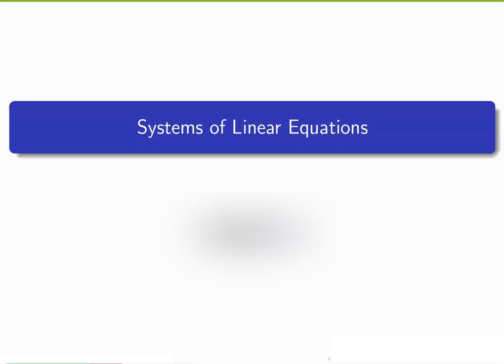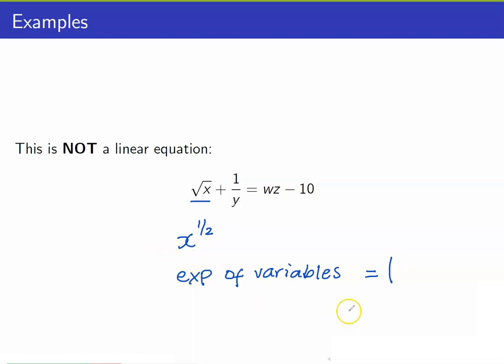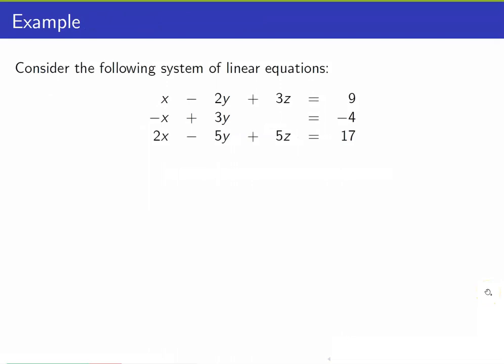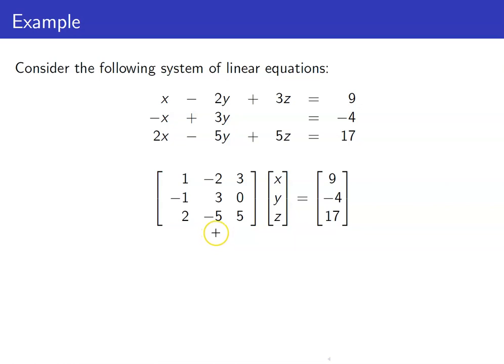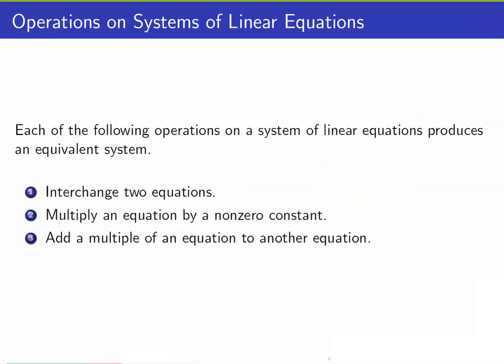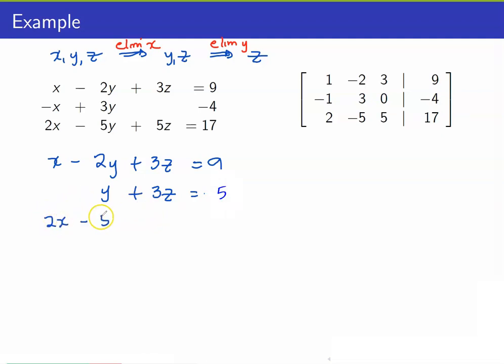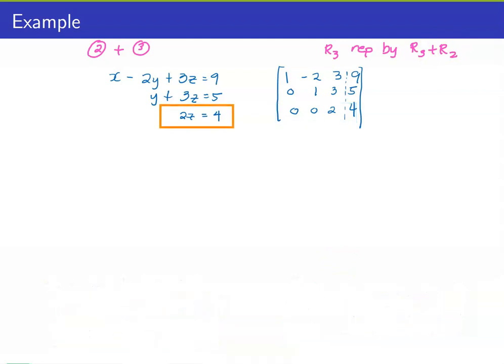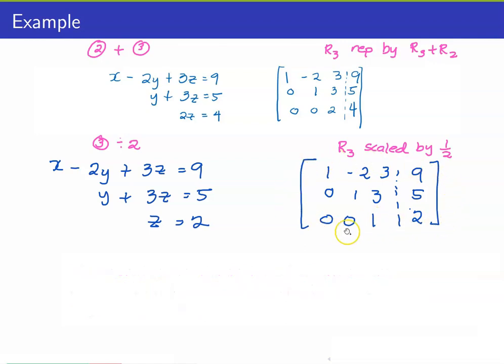Linear Algebra Lecture 3 | Introduction to Systems of Linear Equations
In this lesson, I am going to give an introduction to systems of linear equations.
This is part of our series in Elementary Linear Algebra.

🙋‍♂️ Have questions?